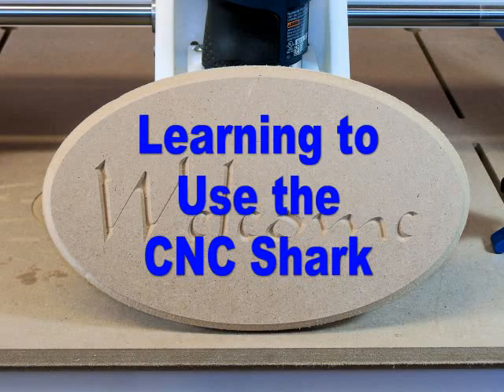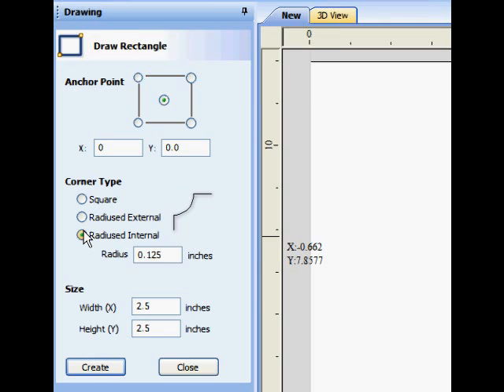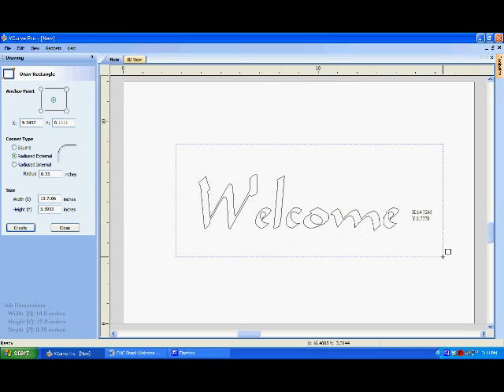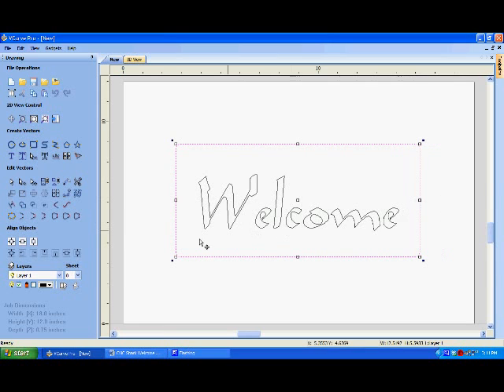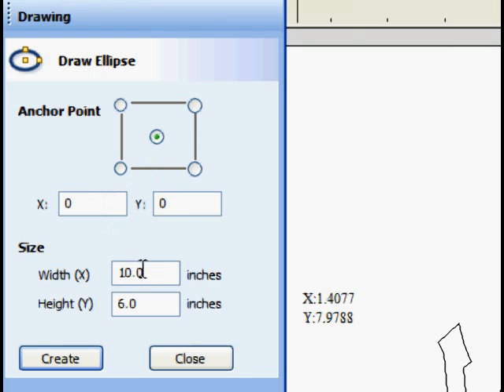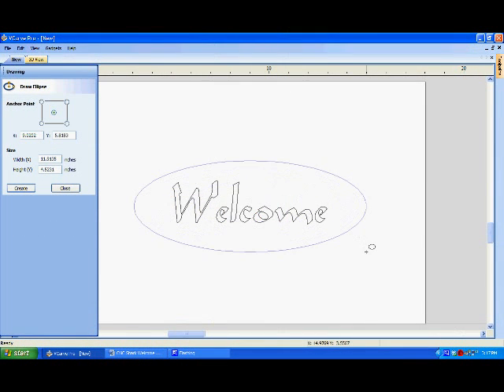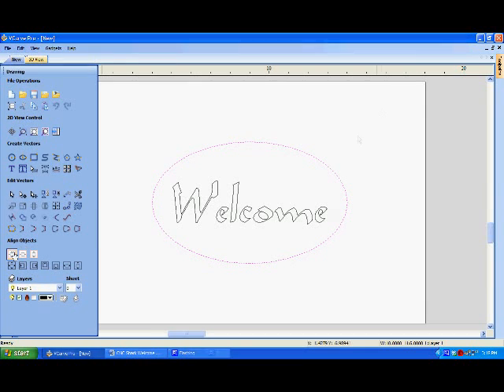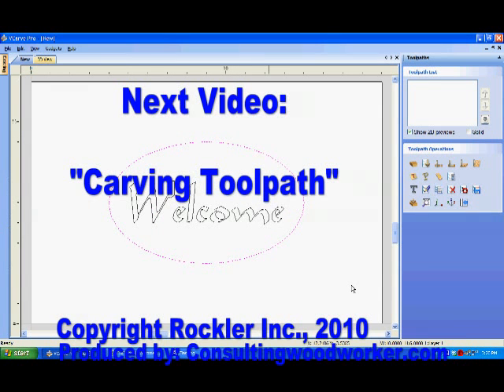Using Shape Tools: Learning to Use the CNC Shark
Shark series: Using Shape Tools. Bring the speed and precision of computer-controlled machinery to your shop with this top value CNC routing system.